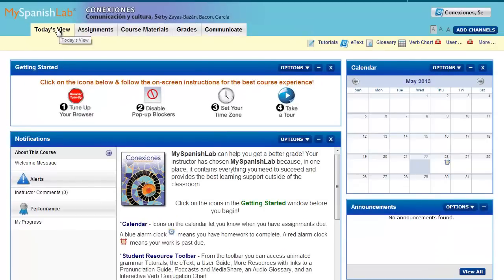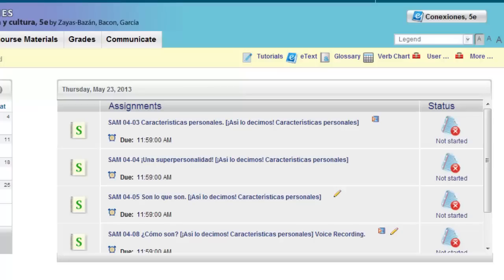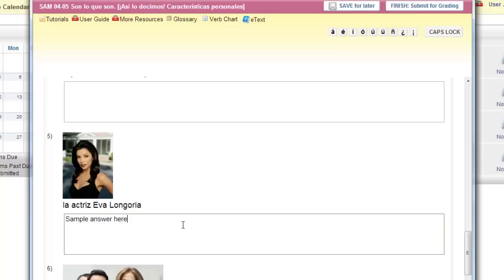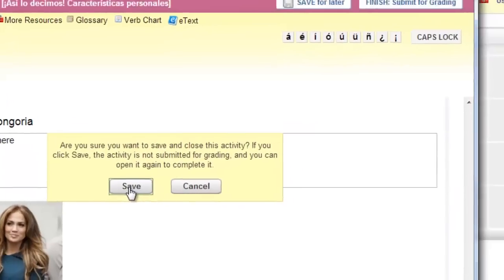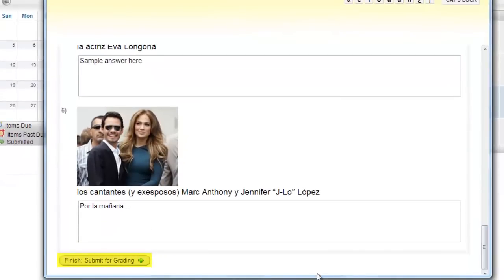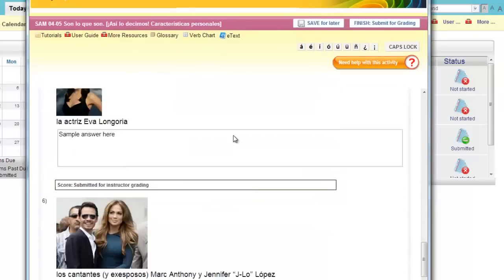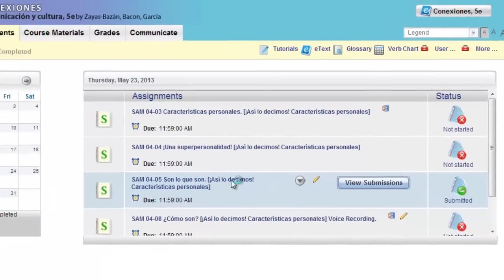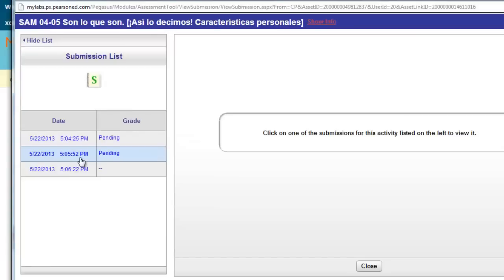MyLanguageLabs Student: How to Complete an Instructor Graded Activity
How to Complete an Instructor Graded Activity tutorial for students using MyLanguageLabs 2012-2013 courses.